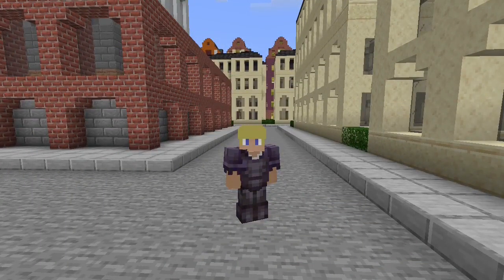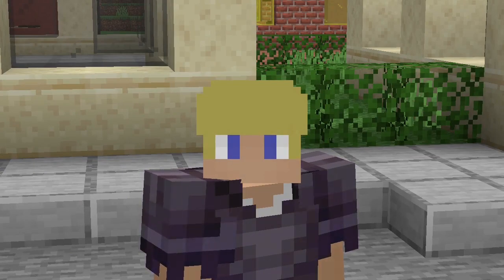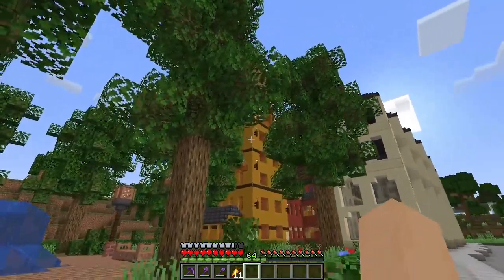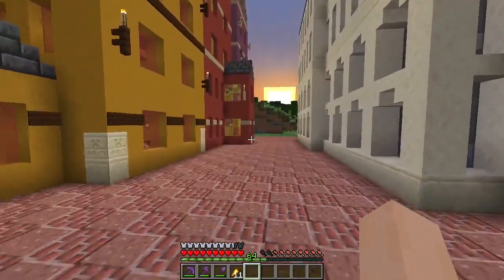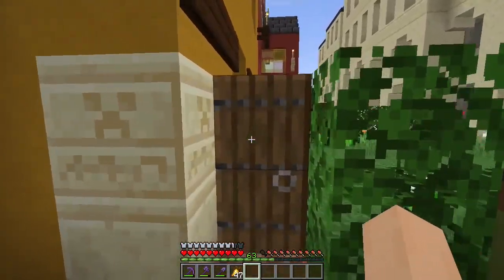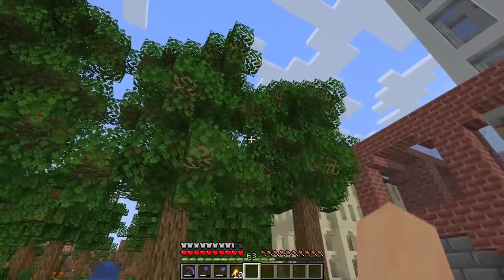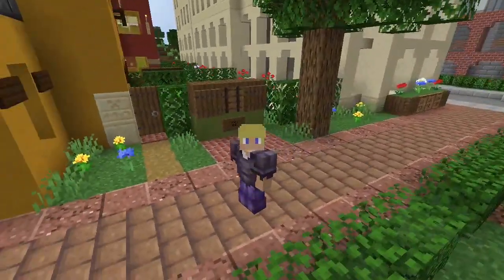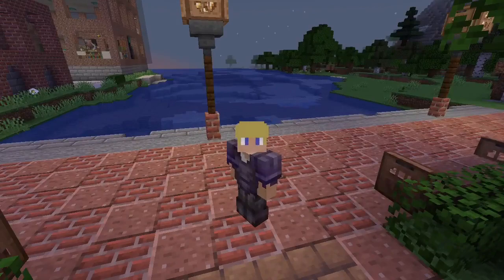A Park To Keep It Going :: Minecraft Survival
Episode 15 - We are back, expanding the city Eastening, planting trees and bushes!